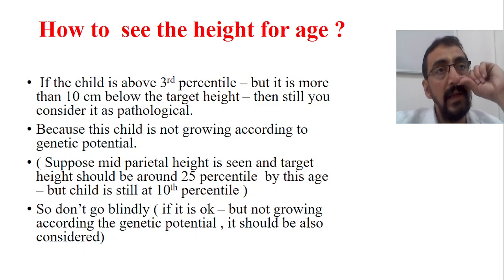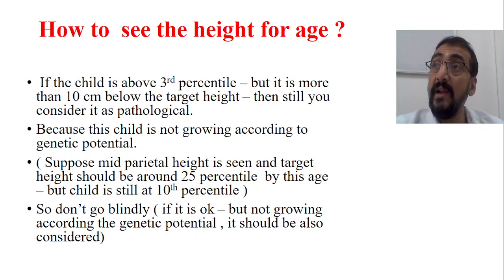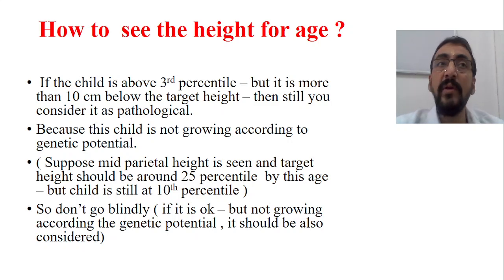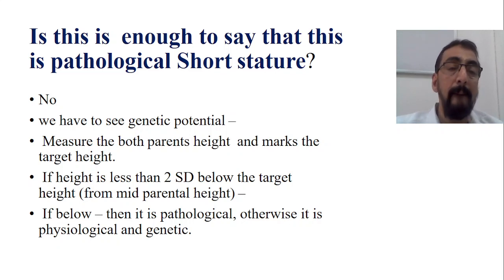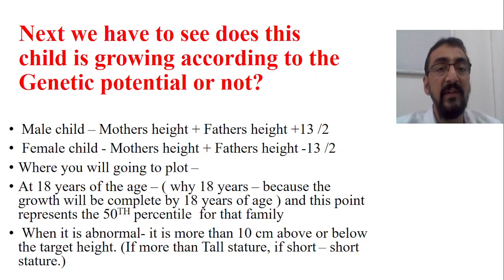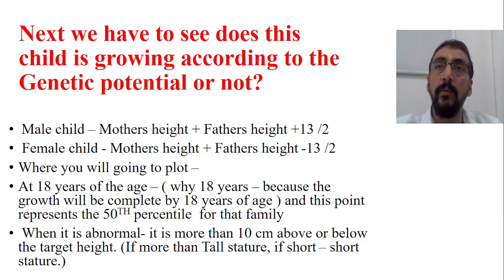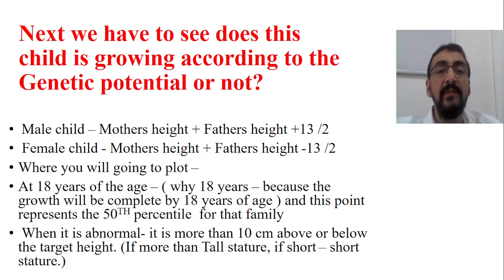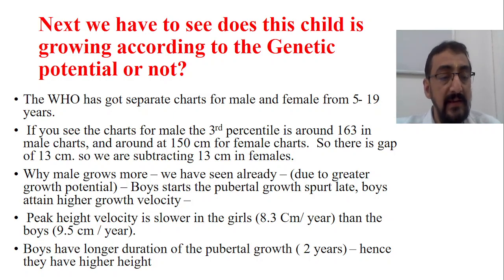Short stature in children - Part - 2